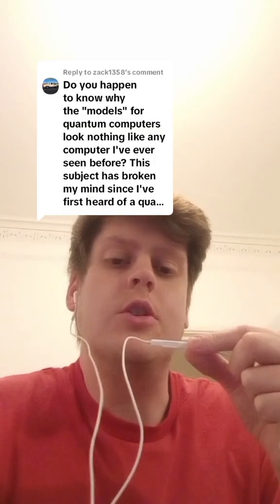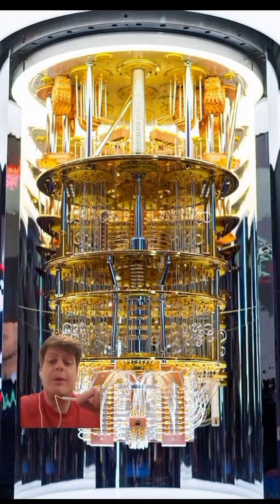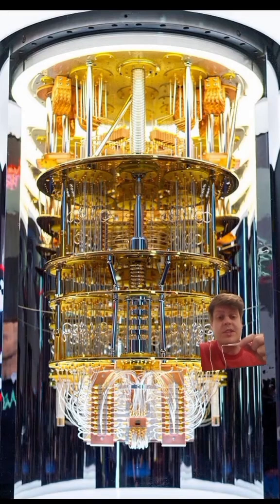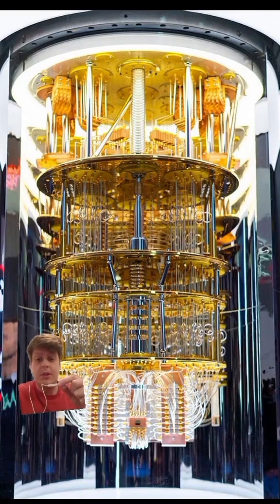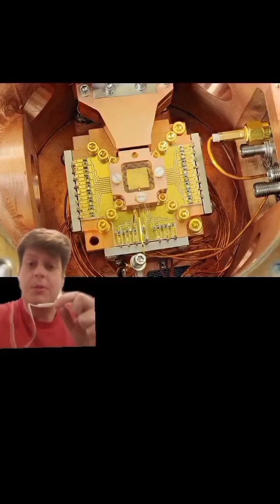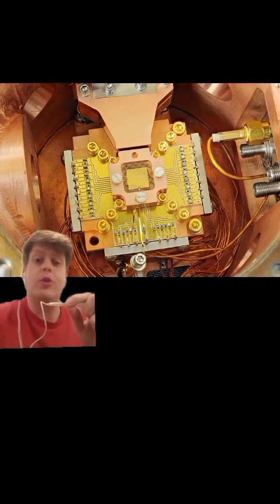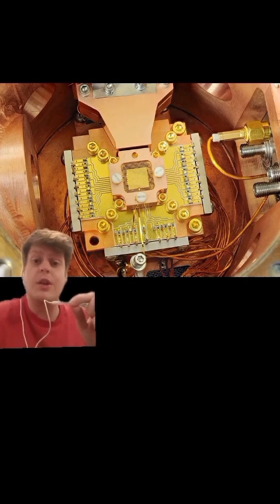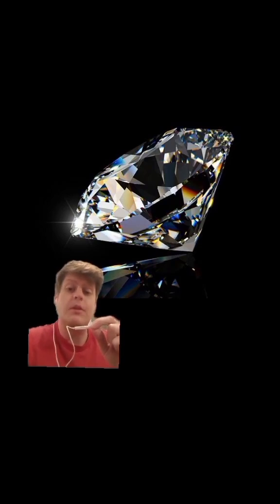Why do quantum computers look WEIRD!?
Why do quantum computers look so strange? 🤔 These futuristic machines are designed to harness the power of quantum mechanics, using qubits, superposition, and entanglement to perform calculations far beyond classical computers. Their unique design, including cryogenic cooling systems to maintain temperatures near absolute zero, protects delicate quantum states from decoherence. Inside, you'll find Josephson junctions, quantum gates, and intricate microwave cavities enabling quantum interference and error correction. Learn how this revolutionary technology is reshaping the future of computing, cryptography, and AI.